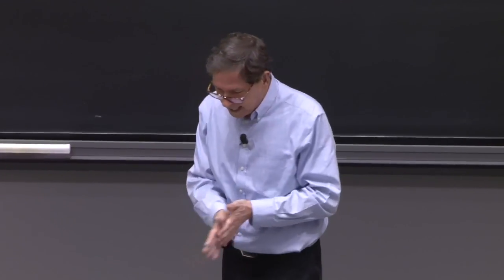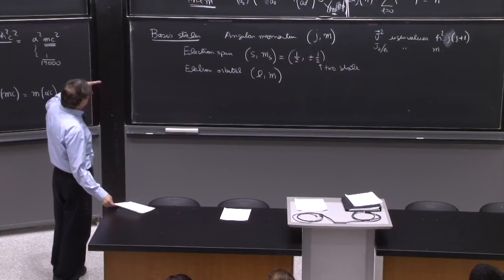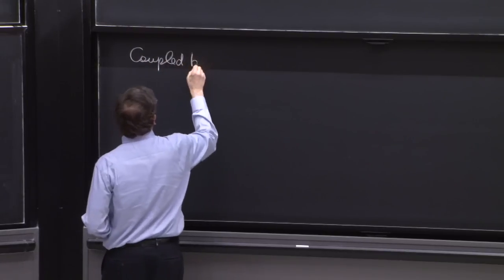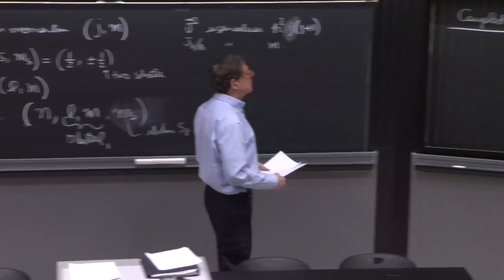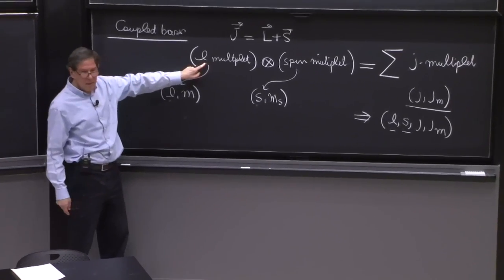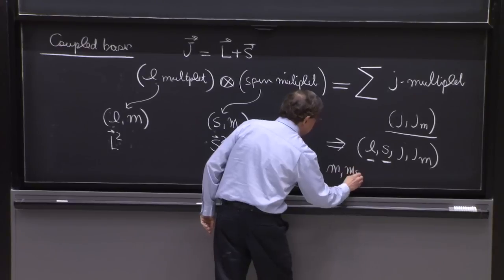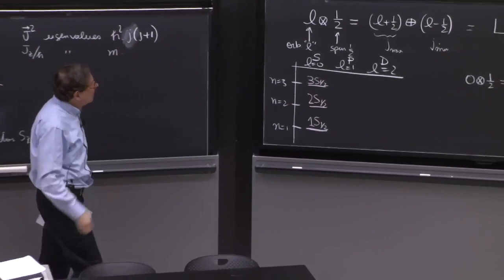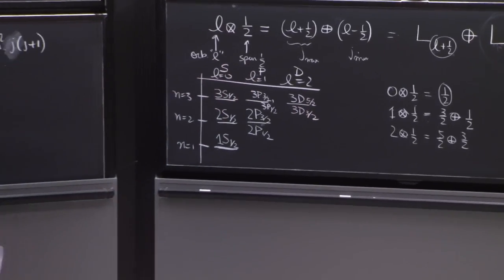L4.2 The uncoupled and coupled basis states for the spectrum